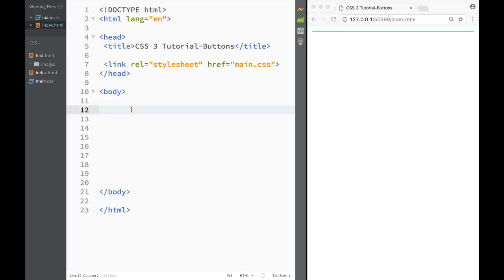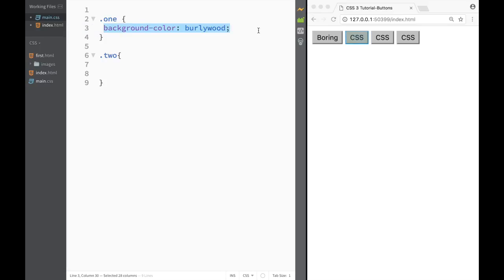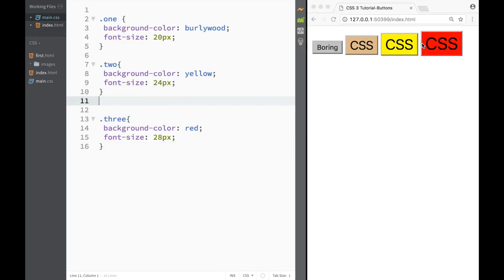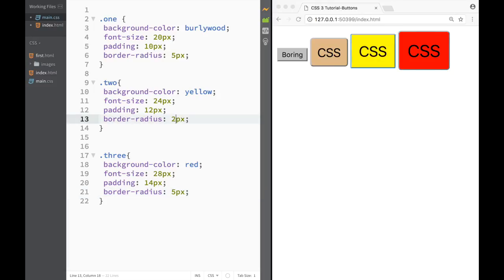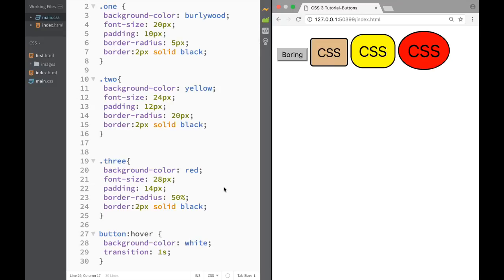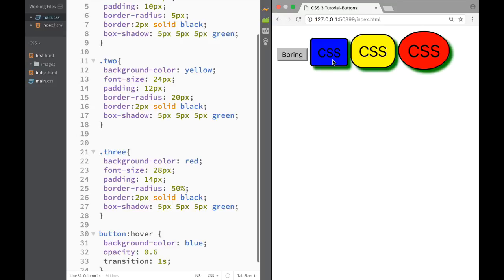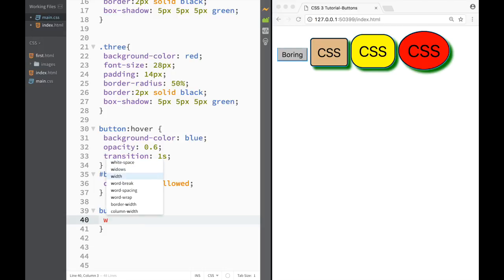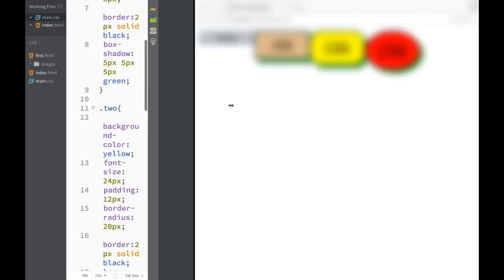CSS Tutorial for Beginners 60 - Buttons